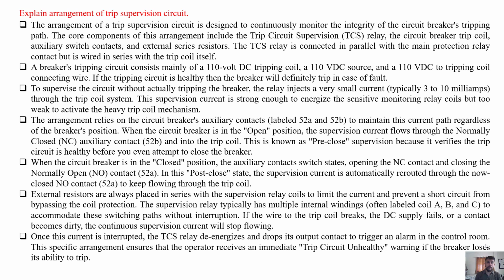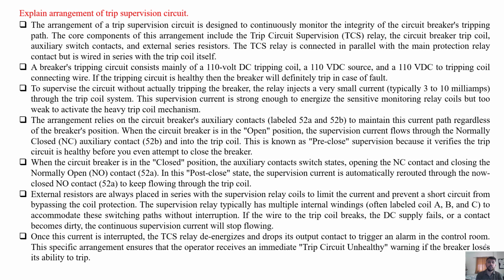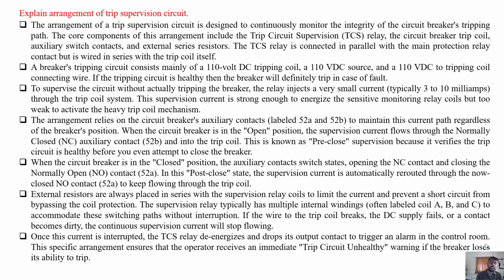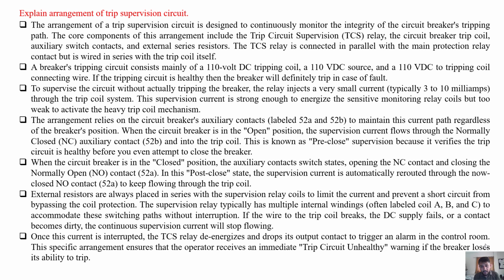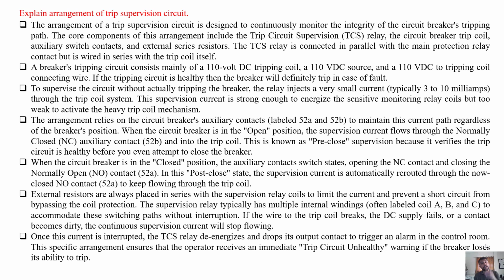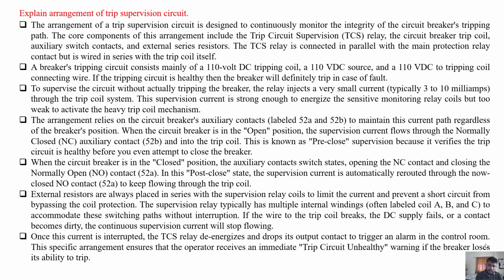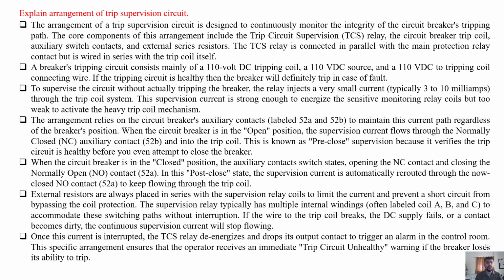SGP Video short on Explain arrangement of trip supervision circuit in English